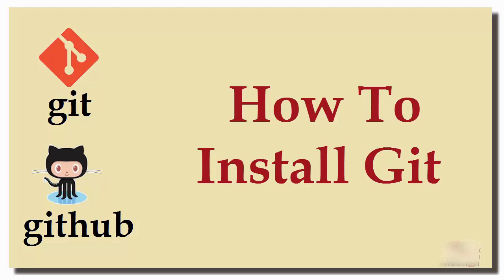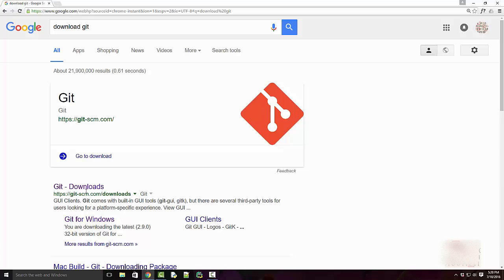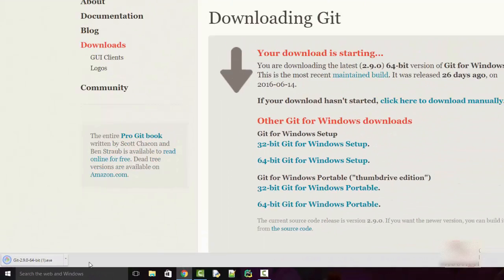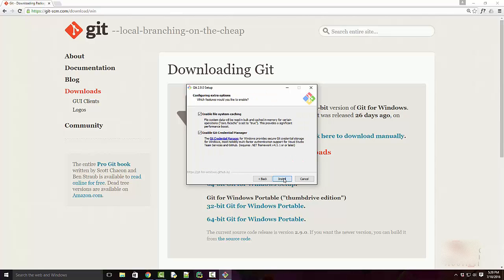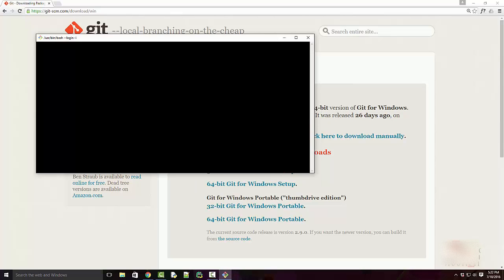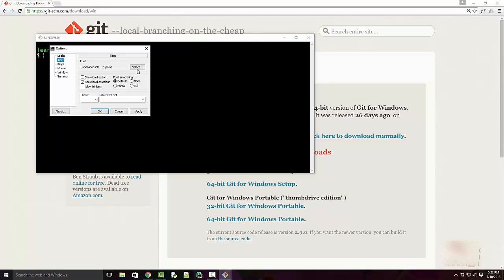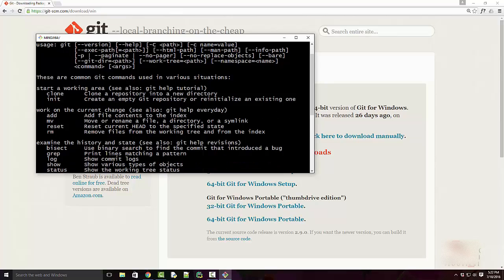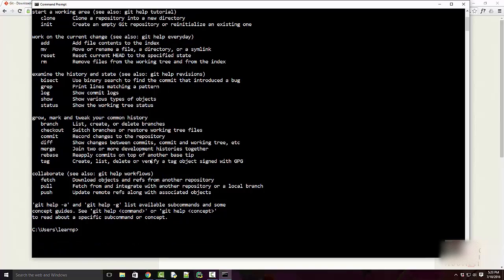Git Tutorial 3: How To Install Git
Learn how to install git (a version control system) on windows machine. It is a free software that anyone can download. We will use git bash shell on windows for this purpose.